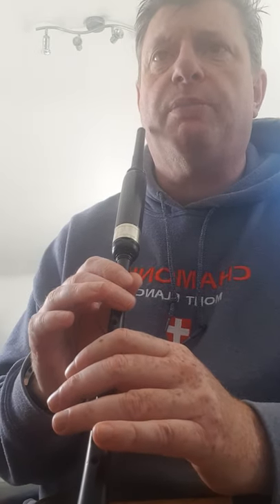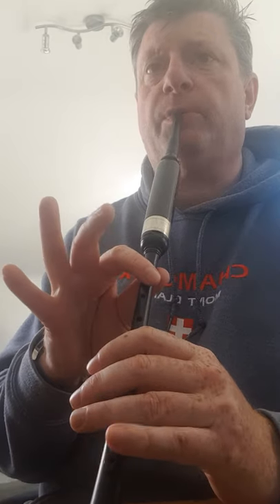23 Shoals of herring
Commonly played traditional 3/4 march